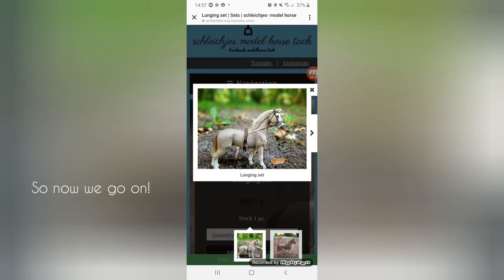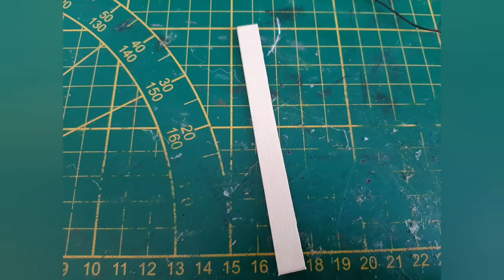How to make a saddle stand?|English|schleichje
Hi everyone my name is schleichje and I am 18 years old. I like to make videos for you. That's why I do youtube. Furthermore I like to make modelhorsetack. That means that I (try to) make realistic tack for modelhorses for example Schleich, Collecta and Breyer. I also have a online store there I sell tack that I made!  I also take commisions!
!This video is not sponsored if it is i'll notify you in the video!

I hope I'll see you soon again at my channel👋🏻